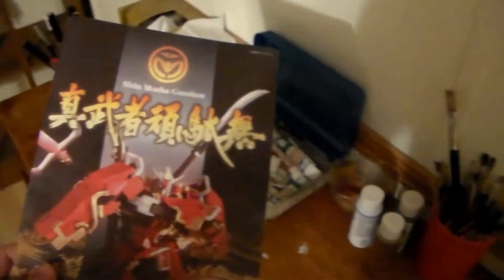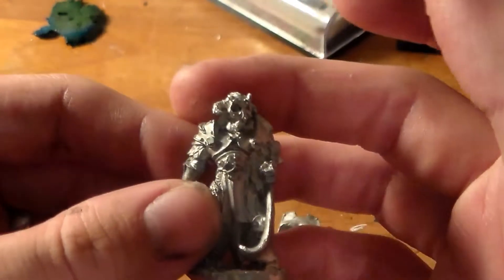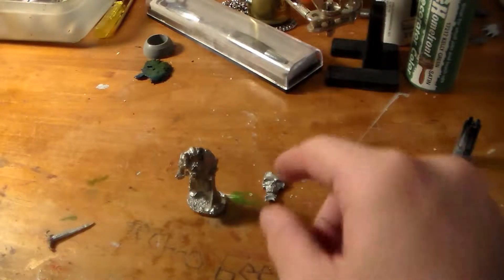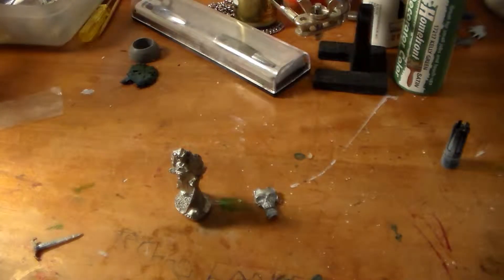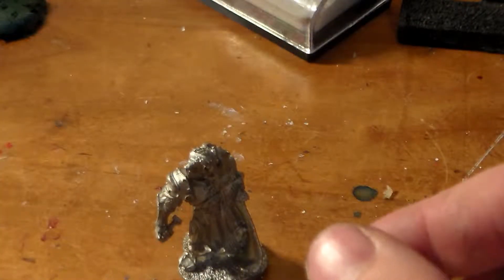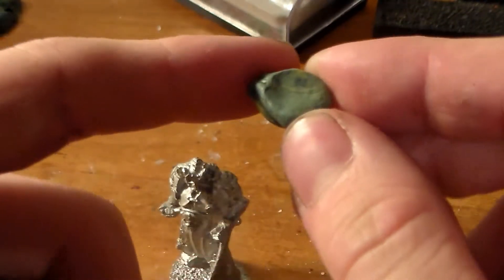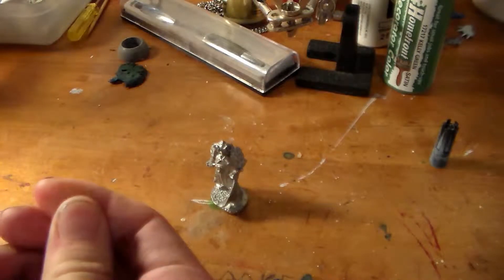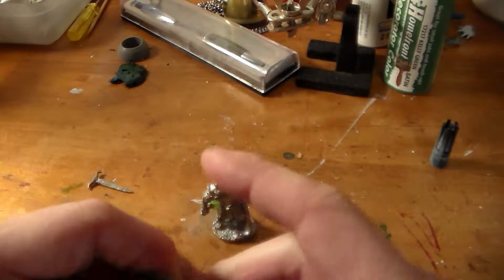Putty basics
Just a video to explain some of the basics of putty. Also doubling as part of an indepth look at sculpting with putty which will be gone into on further videos.